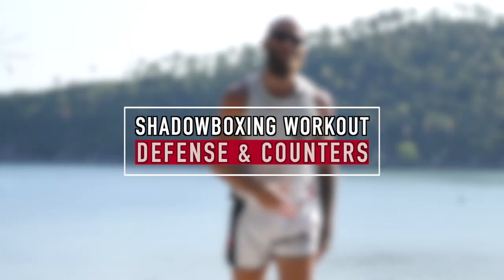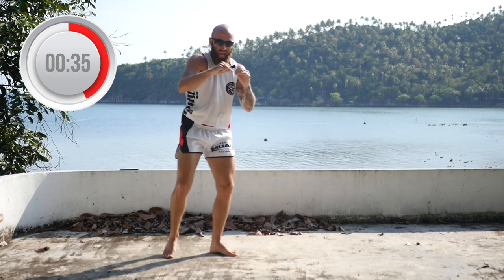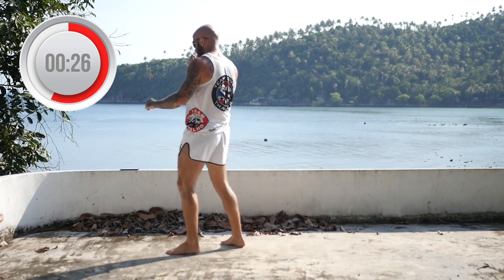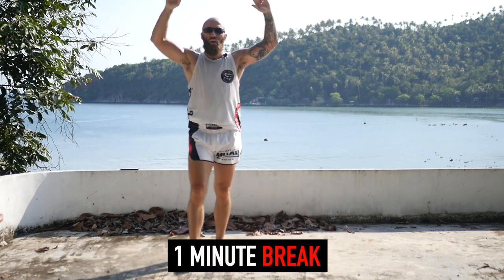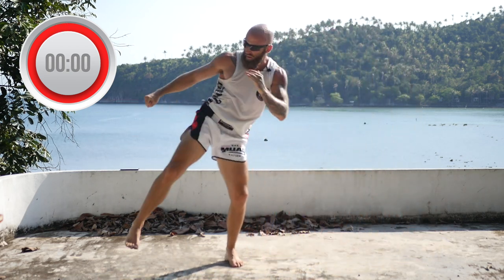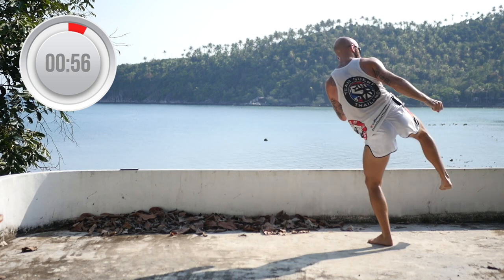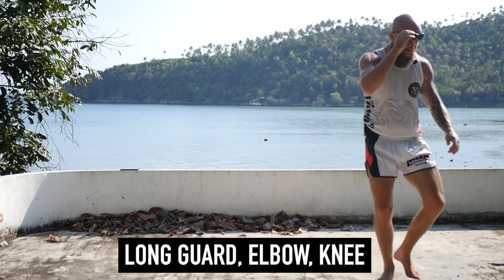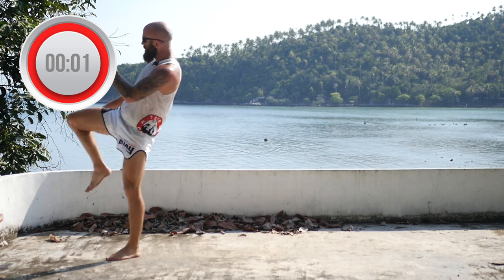20-Minute Shadowboxing Muay Thai Workout [DEFENSE & FOOTWORK]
Ready to tighten up your defense and footwork? This 20-minute at-home shadow boxing Muay Thai workout will help your defensive techniques, footwork and striking skills... give it a try!

Learn how to shadow box for Muay Thai by doing this technically focused follow along at-home fighter workout for beginners. In this shadow boxing workout for Muay Thai, you will do fun combinations and drills to help you develop better kicks, better defense, better footwork and better counters!

This shadowboxing Muay Thai workout for beginners without equipment can be done as a full fighter workout or as just a portion of your Muay Thai training routine. Let me know what you think!